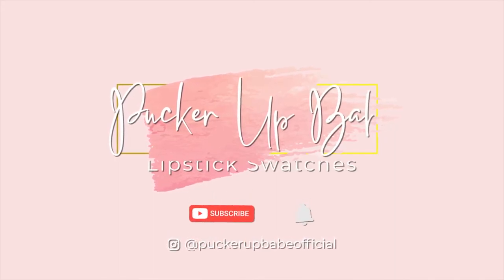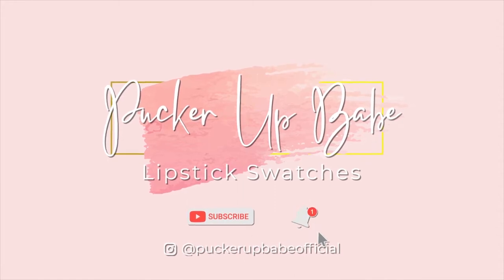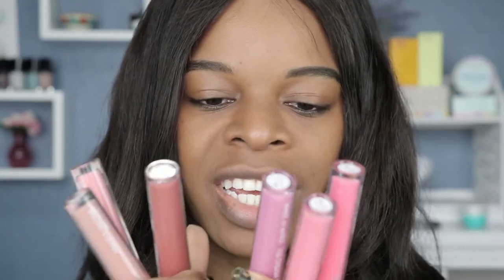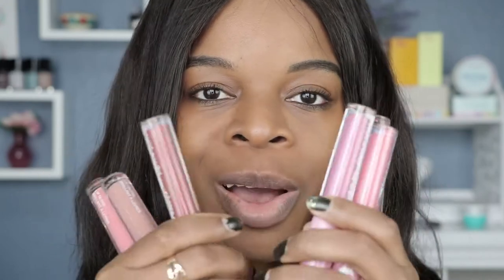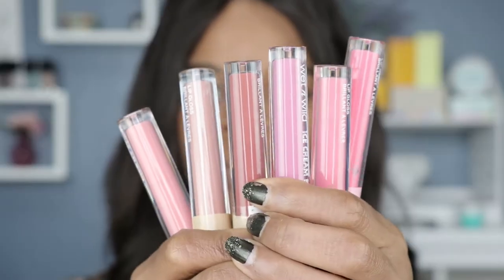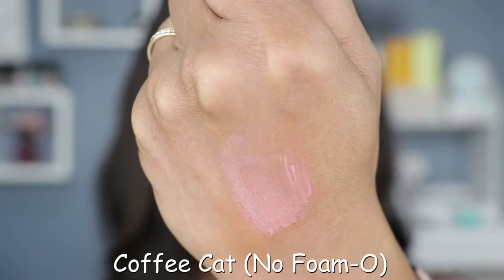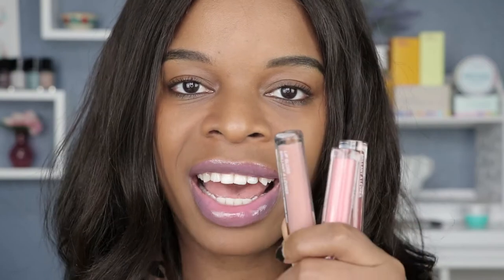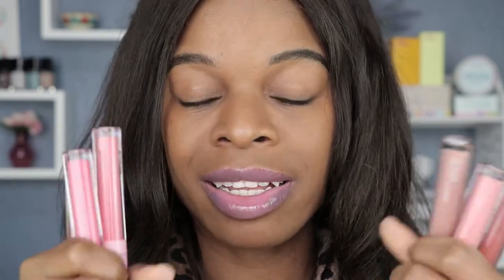Wet N Wild Coffee Cat and Ice Cream Bee Lip Gloss Swatches and Wear Test | PuckerUpBabe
Today's video features the two collection from Wet N Wild Cosmetics: Coffee Cat and Ice Cream Bee.

Coffee Cat Lip Glosses:
Wet N Wild No Foam O
Wet N Wild La Vida Mocha
Wet N Wild Deja Brew

Ice Cream Brew Lip Glosses:
Wet N Wild Sprinkled With Love
Wet N Wild Funday Sundae
Wet N Wild Saucy Strawberry